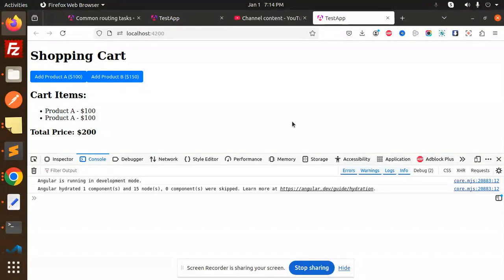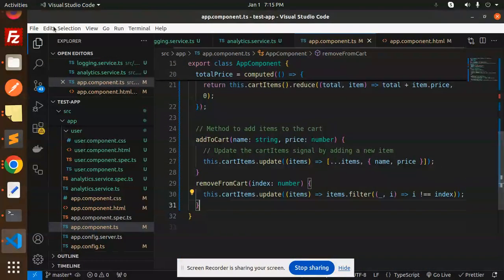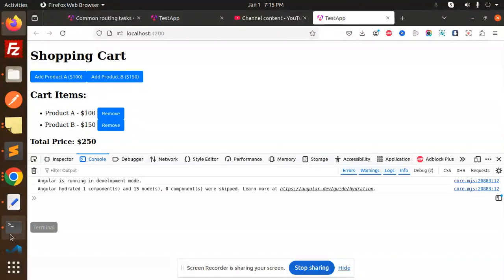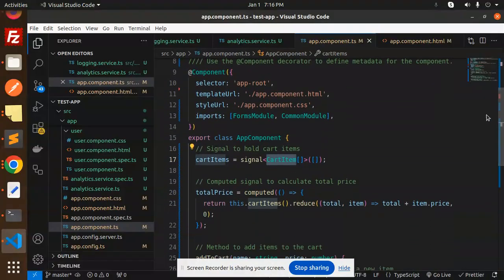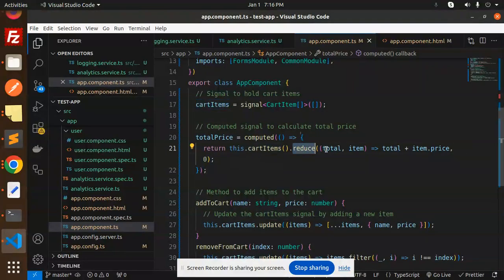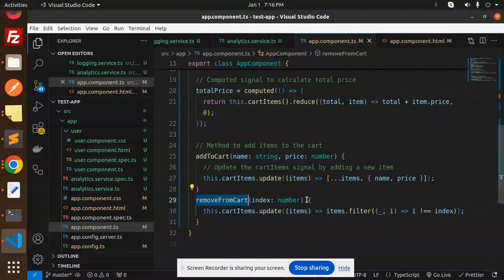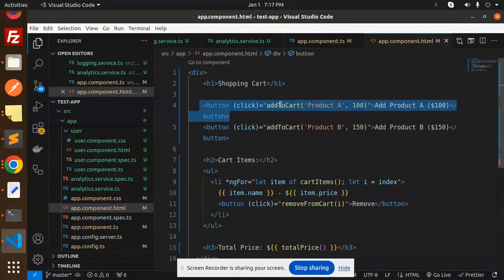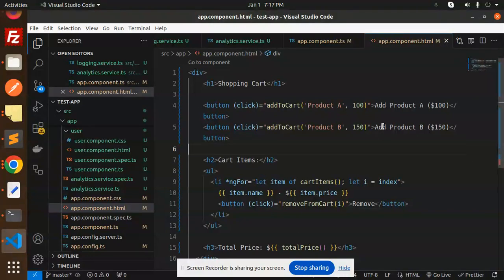#55 🛒 Angular 19 Tutorial: Implementing Add to Cart Functionality Using Signals 🚀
Learn how to implement a dynamic Add to Cart functionality using Signals in Angular 19! 🌟 This step-by-step guide shows you how to manage state effectively for e-commerce applications with Angular’s modern Signals feature.

In this tutorial, you’ll learn:
✅ How Signals simplify state management for shopping carts.
✅ Step-by-step setup of Signals in an Angular project.
✅ Adding, updating, and removing items from the cart dynamically.
✅ Real-world example: Building a responsive cart with live updates.
✅ Best practices for Signals in e-commerce apps.

By the end of this video, you’ll be ready to create a fully functional shopping cart feature powered by Angular Signals. 🚀

🛒 Build a Dynamic Add to Cart Feature in Angular 19 Using Signals 🚀
🌟 Shopping Cart Made Easy with Angular Signals: A Complete Guide 💻
🎯 Angular 19 Tutorial: Signals for Add to Cart Functionality 💡
🚀 Manage Shopping Carts with Angular Signals: Step-by-Step Guide 🌟
🔗 Add to Cart in Angular 19: Learn Signals for E-commerce Apps 🛍️
💡 Angular Signals for Dynamic Shopping Cart Updates Explained 💻
📘 Create a Responsive Add to Cart Feature Using Angular Signals 🌐
🎯 Signals for Shopping Carts: Best Practices in Angular 19 🚀
🛍️ Angular Tutorial: Build an Interactive Add to Cart with Signals 🔧
🔍 How to Use Angular Signals for Shopping Cart Features 💡
📚 Signals in Angular 19: Dynamic Add to Cart Functionality 🛠️
🛠️ Building Real-Time Cart Updates with Angular Signals 🌟

Nest